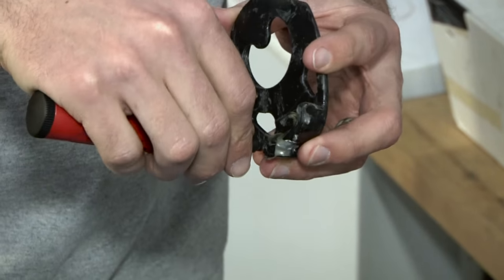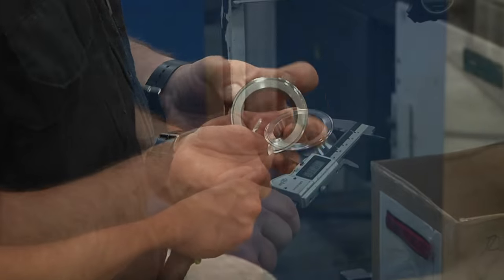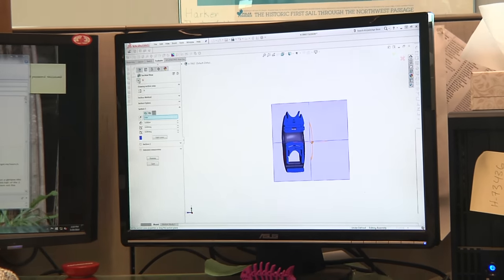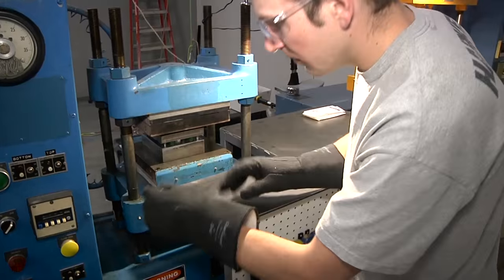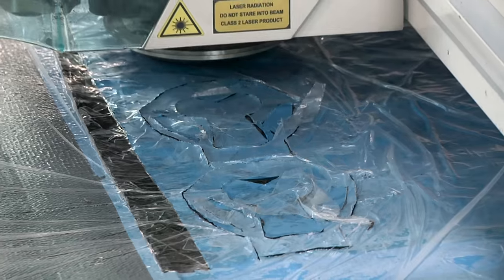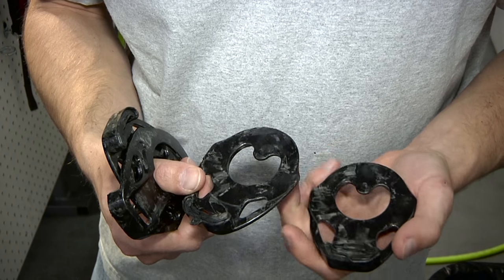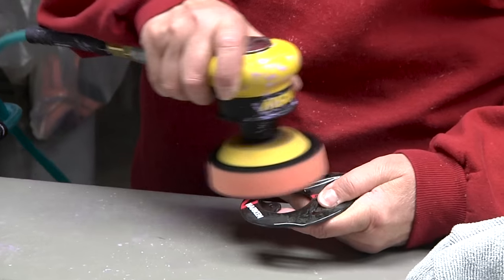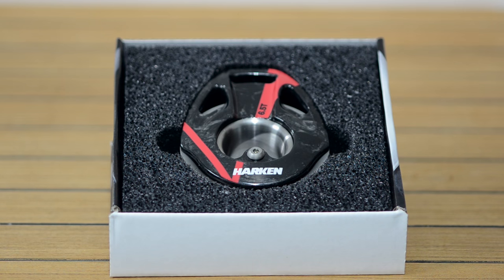Harken V Block: How It's Made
The V™ block is the highest performing, most efficient block Harken has ever offered. Engineers chose extremely strong, extremely lightweight materials to build block components-3D molded carbon sideplates, titanium races, and captive titanium roller bearings. Then they combined the axial and thrust loads into a single bearing set of angled titanium rollers. The result is a 12% decrease in the number of unique components for an incredibly powerful, but simple lightweight block that surpasses any other block we've ever tested in efficiency at high loads, while spinning freely at low loads for smooth easing in light air.

"To eliminate lead times for customers, we decided to transform our highest performing Grand-Prix blocks. Where previously they have always been custom products, now they will be production products available on-the-shelf," says Mark Wiss, Director of New Business Development. "We increased the high-load efficiency and greatly improved low-load release responsiveness. We named it the V block because the angled inner races and sheave surfaces are 'V' shaped."

V blocks are easy to disassemble for inspection and maintenance. They are available in four (4) sizes dedicated to maximum working loads of 1500 kgf, 3000 kgf, 5000 kgf, 6500 kgf.

Sideplates are also available in anodized aluminum.